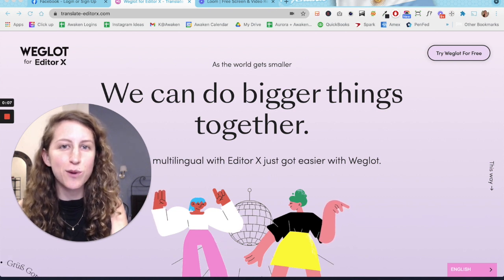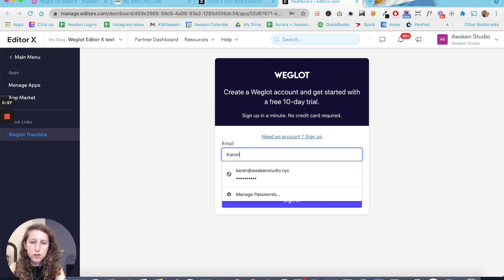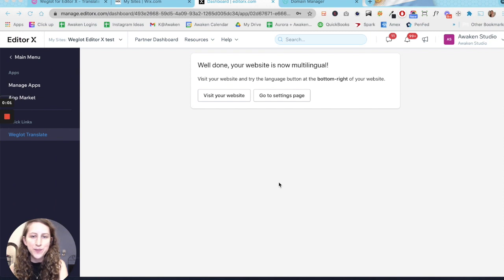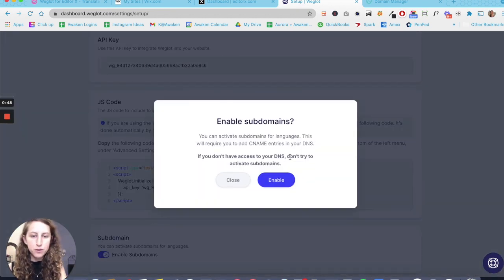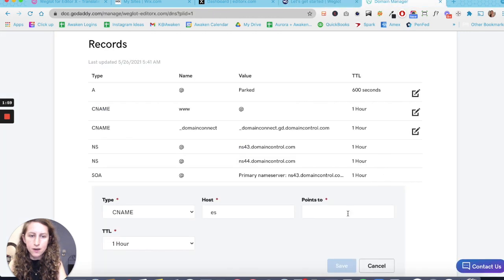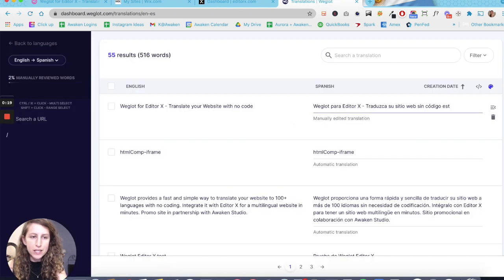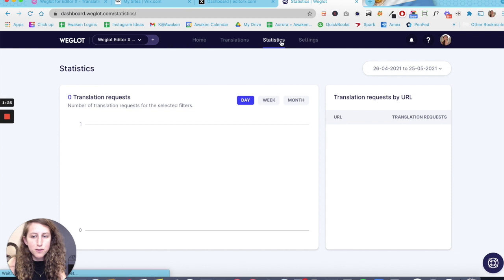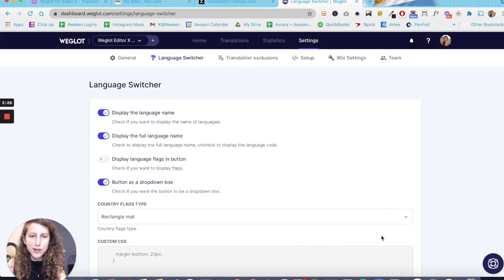How to Install Weglot to your Editor X Website in Minutes!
Weglot provides a fast and simple way to translate your website to 100+ languages with no coding. Integrate it with Editor X for a multilingual website in minutes.